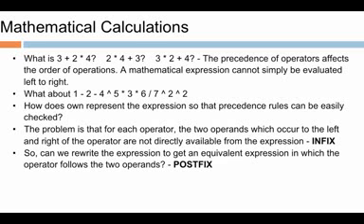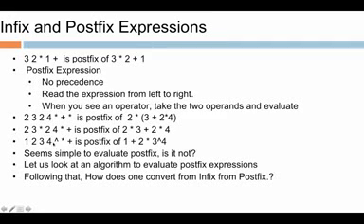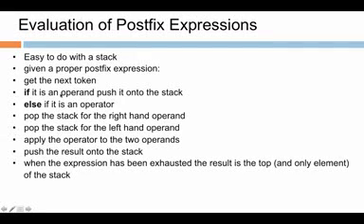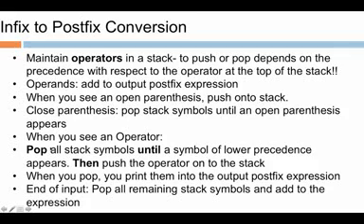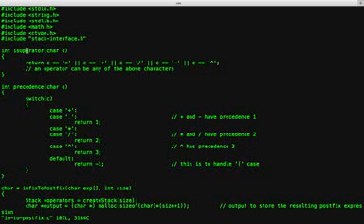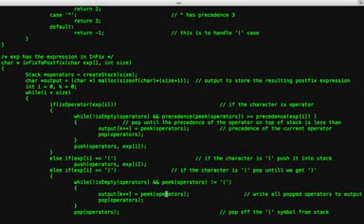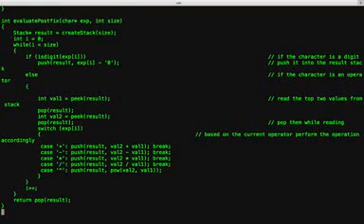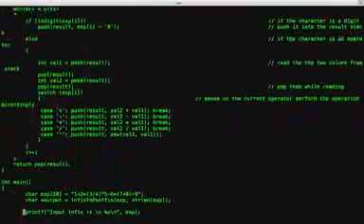NPTEL Computer Science and Engineering NOC Programming and Data structures PDS 11